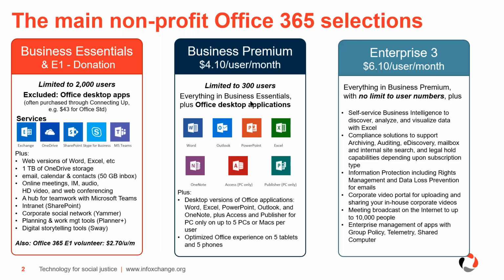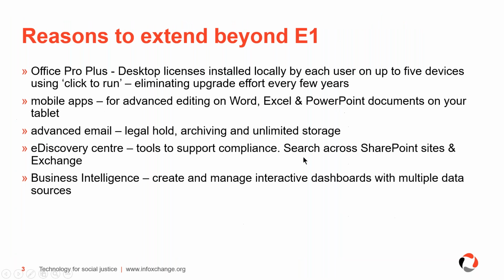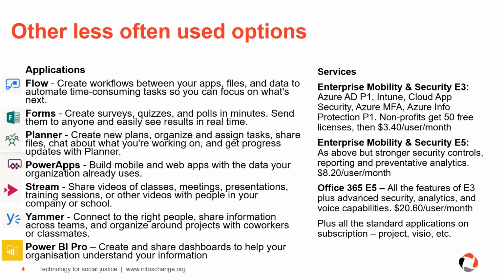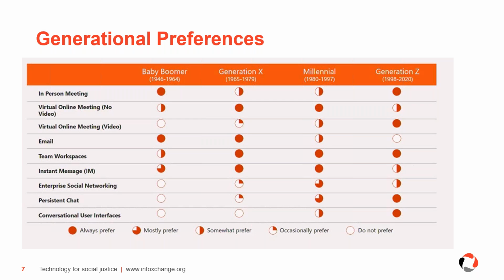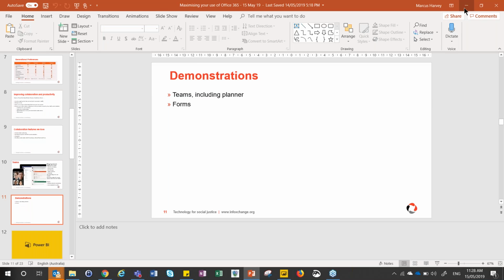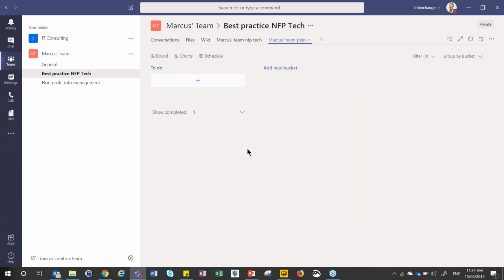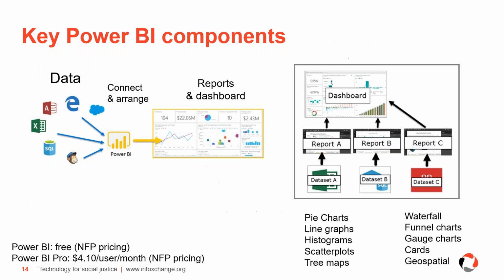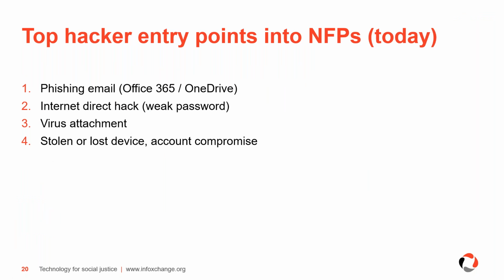Webinar: Maximising your use of Office 365